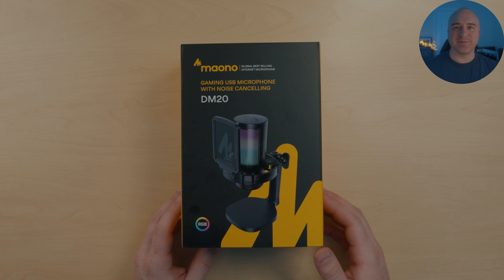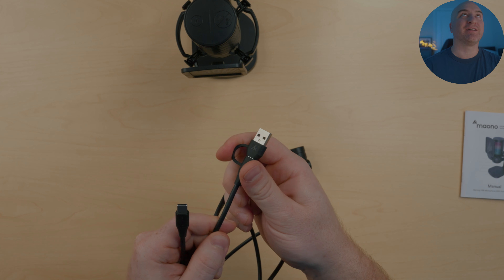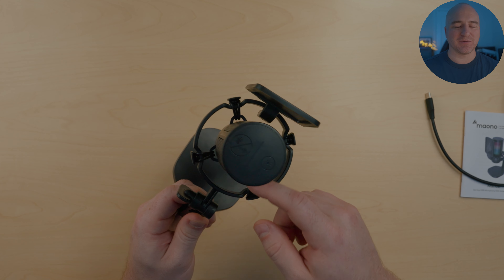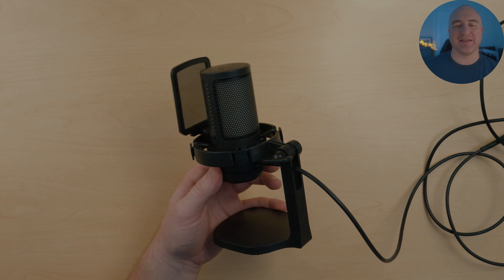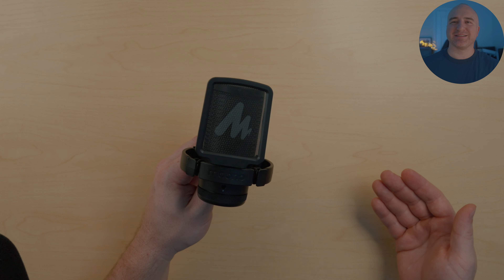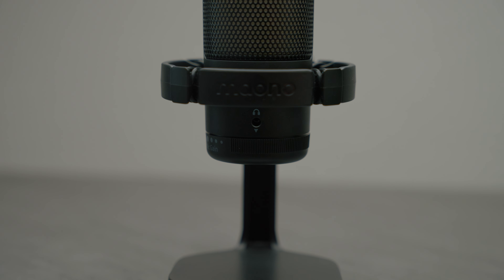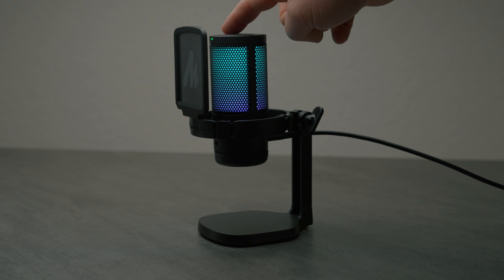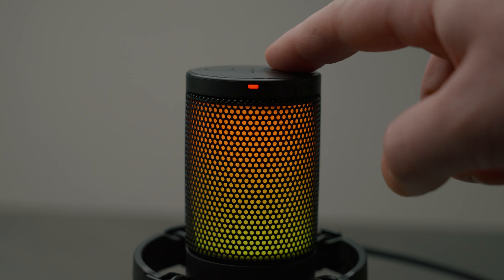Maono GamerWave DGM20 Microphone Is the Best Budget Gaming Mic?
Maono GamerWave DGM20 Microphone

00:00 Intro
00:34 Specifications
01:10 Unboxing
01:32 Cable
02:04 Build
02:23 Stand
03:04 Shock mount
03:17 Pop filter
03:54 Connecting the mic
04:32 Boom arm adapter
05:25 Mic Audio
06:09 Mic gain knob
07:01 Headphone input
07:19 RGB
08:26 Mute button
08:57 Noise Cancel
09:28 Testing noise cancel
10:39 Final thoughts